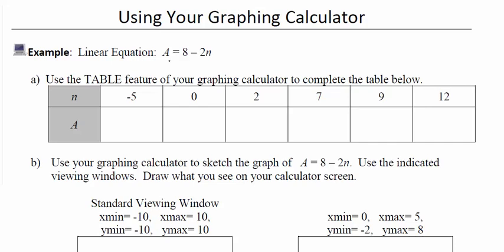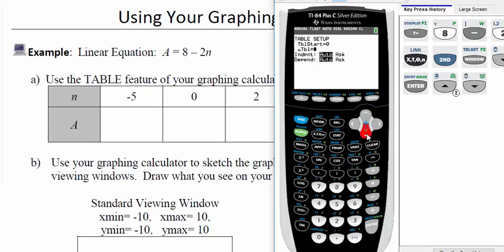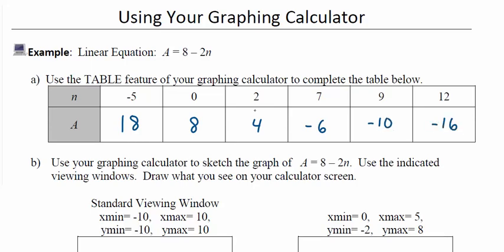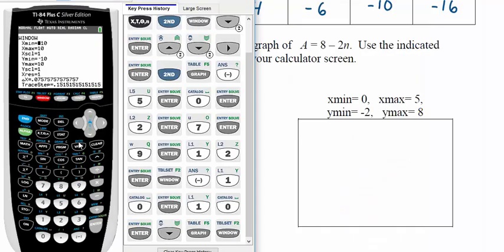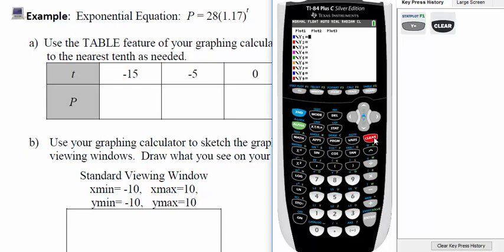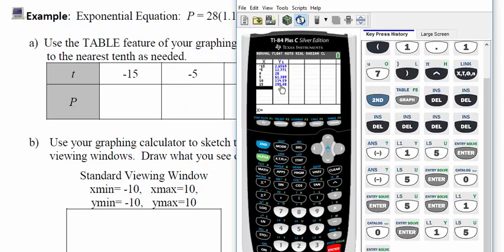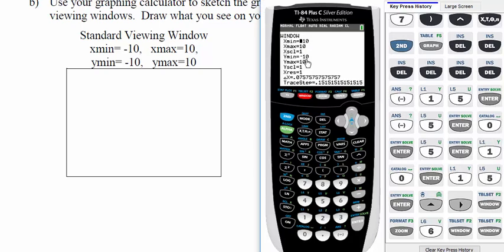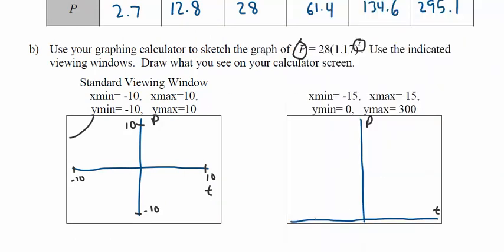Using a Graphing Calculator to find a table and graph of an equation